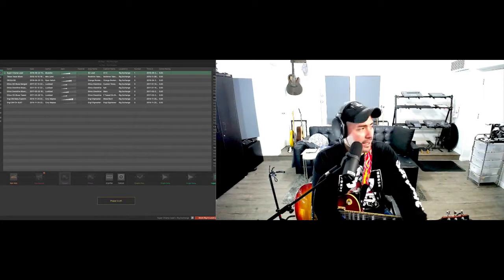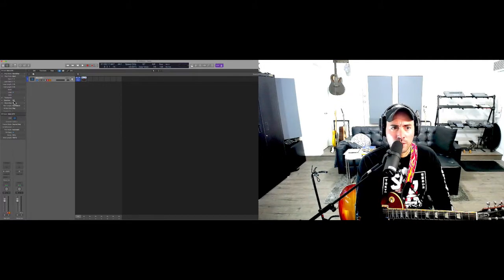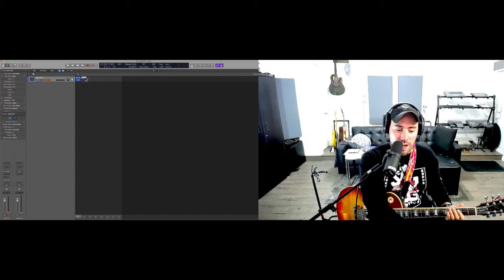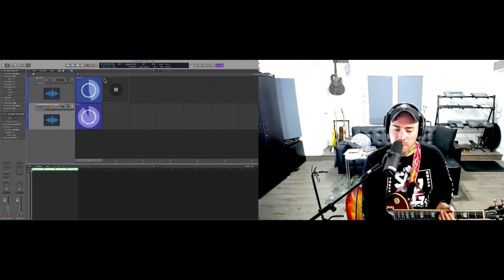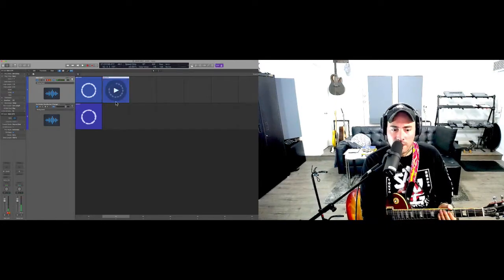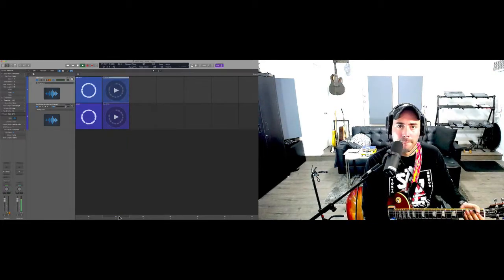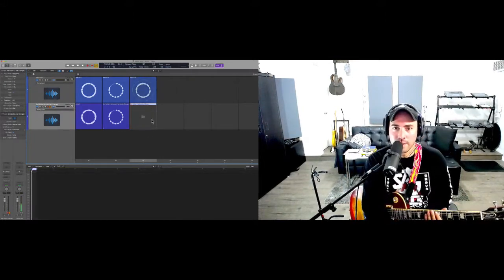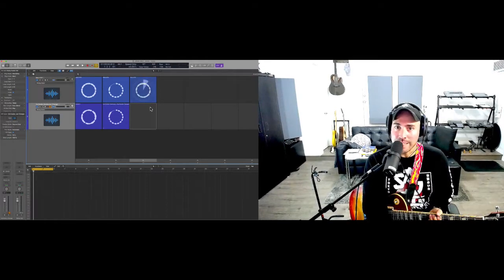Generating Guitar Ideas in Logic Pro X Live Loops (Using a Kemper Profiler)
How can you generate ideas quickly in Live Loops? While this may be easy to do with pre-made Midi and Audio Loops...Recording them in Live Loops is something different altogether. Learn how to speed up your workflow when recording Guitars by mastering Live Loops. This is perfect for anyone recording Guitars inside of Logic Pro X.

THE MOST POWERFUL SYNC LICENSING TRAINING PROGRAM IN THE WORLD THAT TURNS MUSICIANS INTO MUSIC PLACEMENT PROFESSIONALS

Monetize Your Music

Accelerate your music career with real life music production training not just theory.
HF Music Academy is here to support you, the Modern Creative, and share what it takes for you to monetize your music. We provide world class music production training and a step by step system for you to learn about music licensing.

Apple Certified Logic Trainer "Eddie Grey" brings you the very best Logic Pro information on Youtube. These videos will help clarify how Logic Pro X works so you can get to what matters...CREATING YOUR MUSIC.

logic pro x live loops live loops logic pro x logic pro live loops kemper profiler logic 10.5 logic live loops